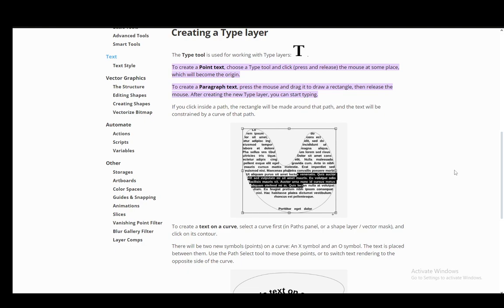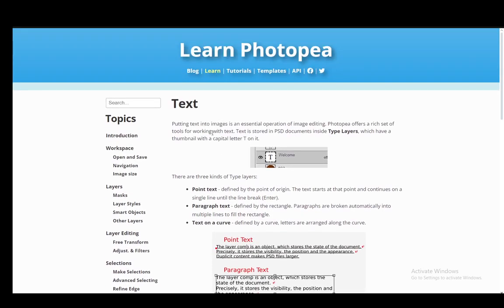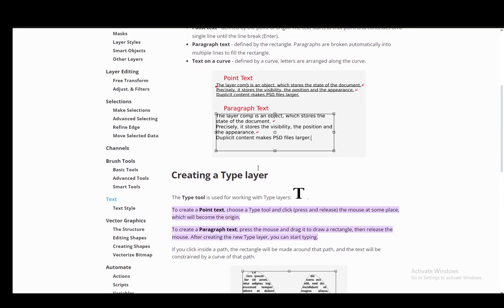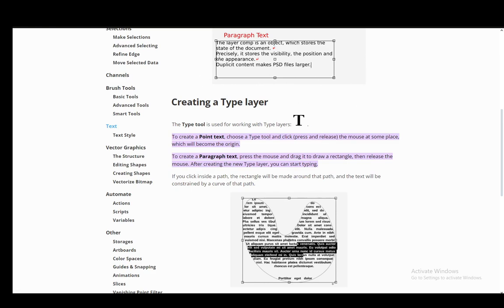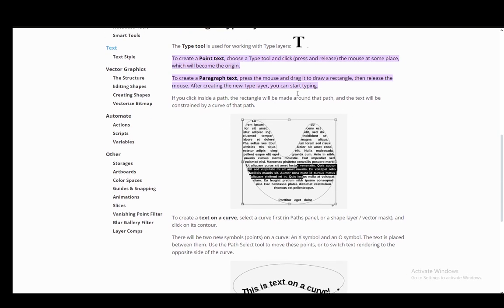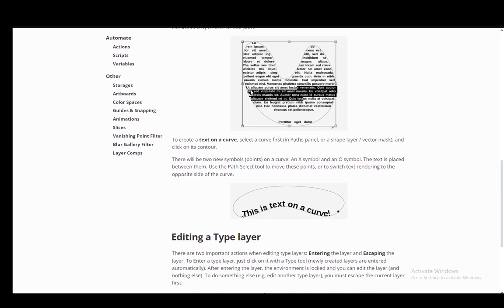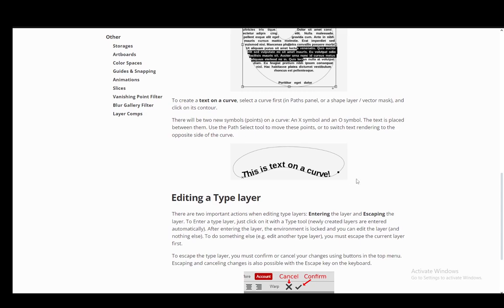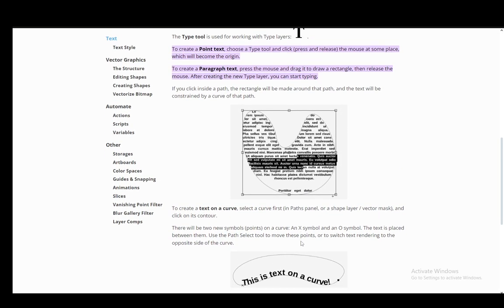How To Write In Photopea Tutorial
Today we talk about write in photopea,photopea tutorial,how to use photopea,photopea for beginners,photopea tutorials